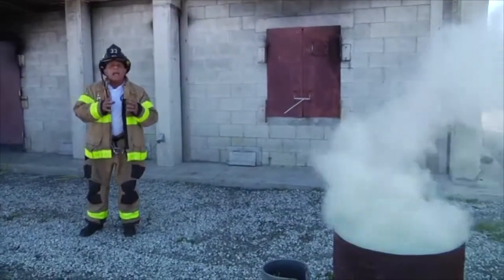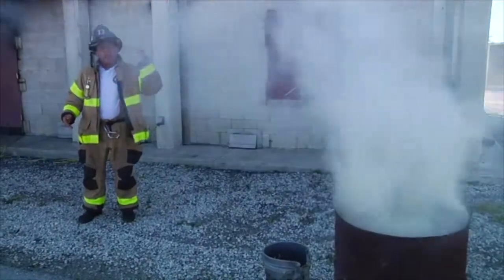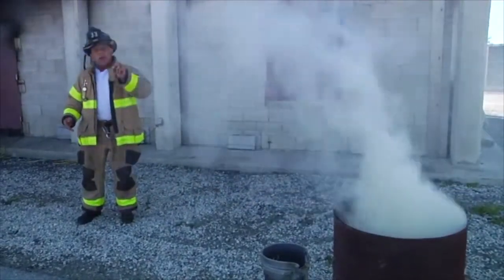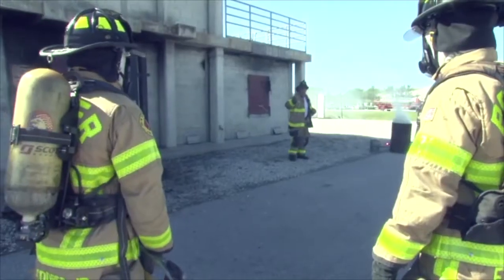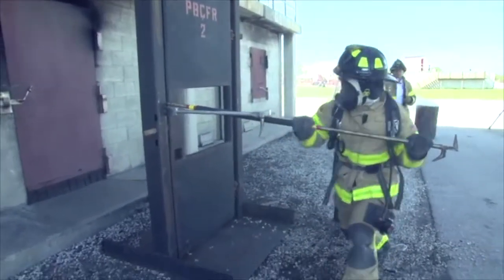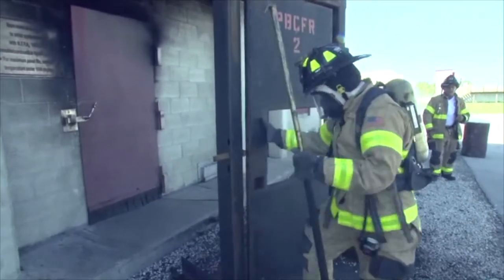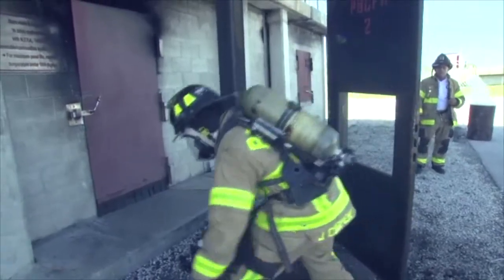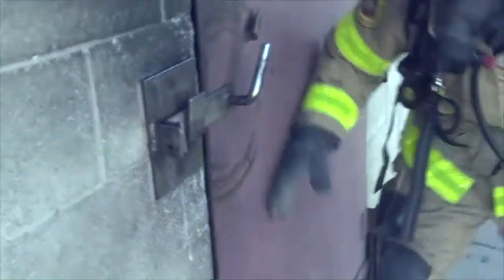4 of 6 Resilience series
Using the senses in training